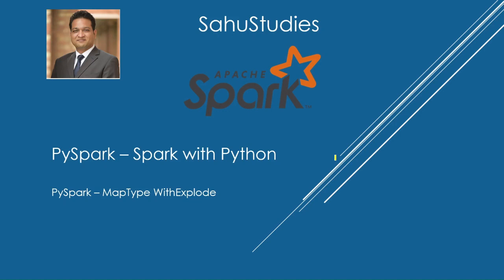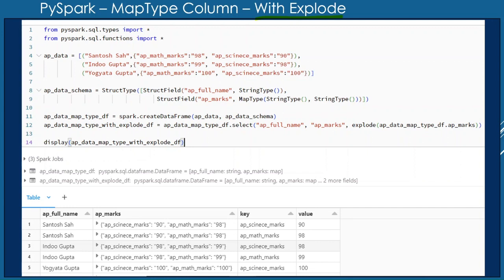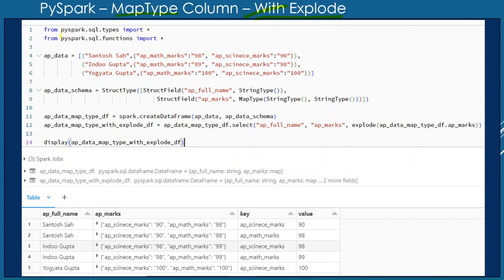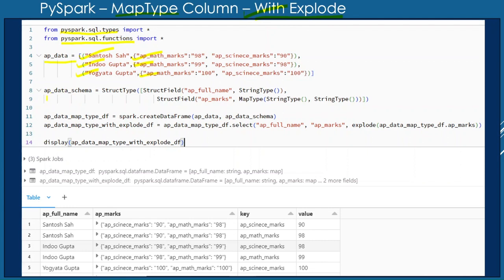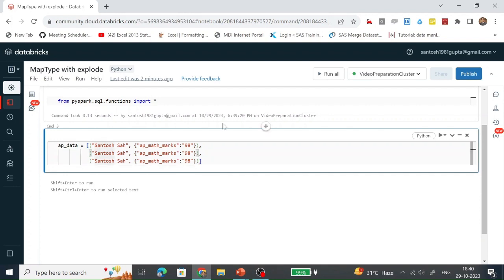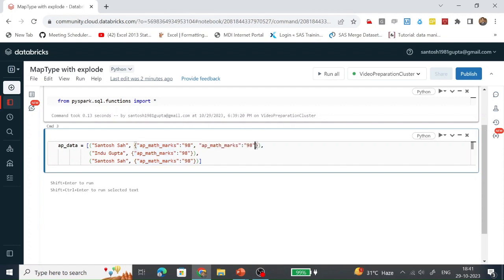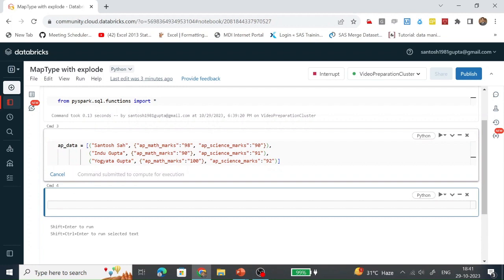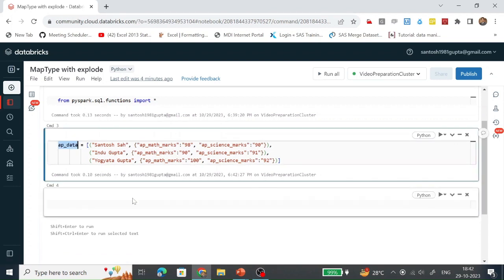PySpark Tutorial 19 | Map Type Column With Explode In PySpark | Spark Tutorial | Data Engineering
In this video, I have discussed about  Map type column with explode function in PySpark.

queries solved:

How to explode map type column in pyspark ?
What is map type column in spark ?